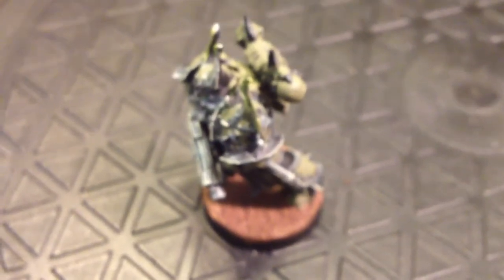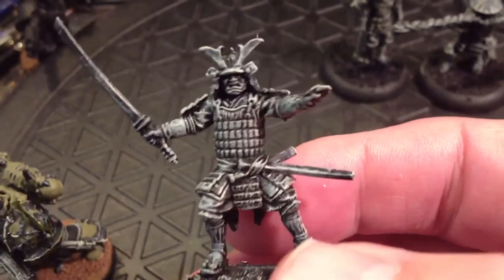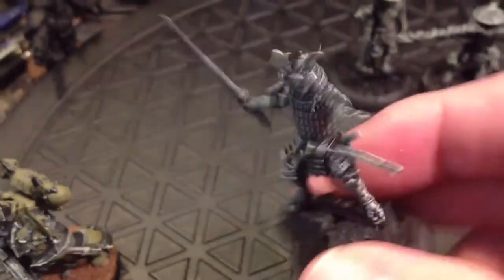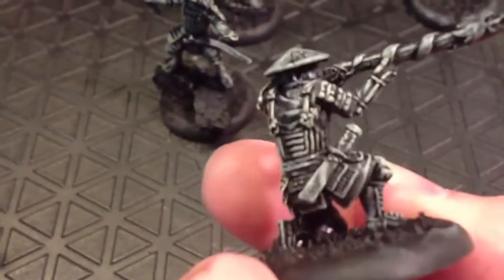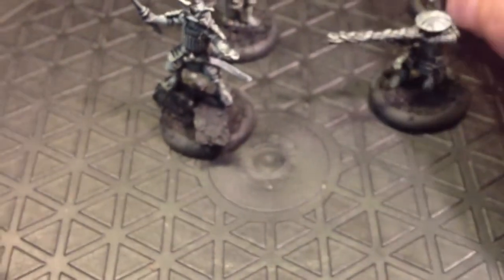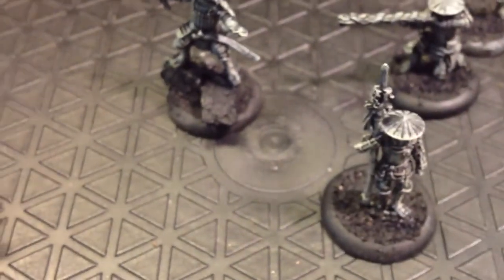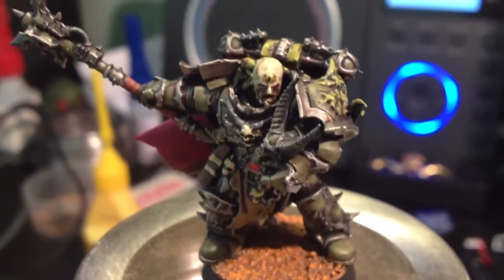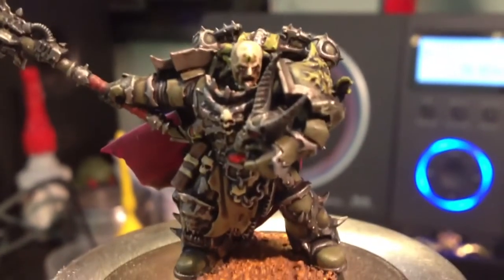Shout of Chaos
My update on my week, been painting chaos, Bushido coming.
Shout to Mike Scott.